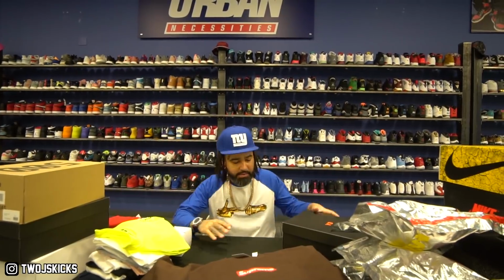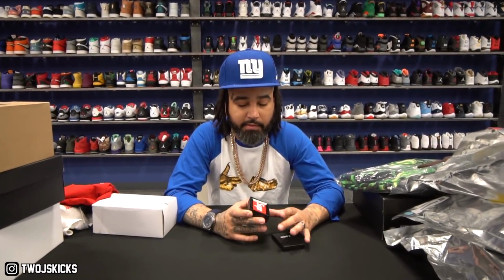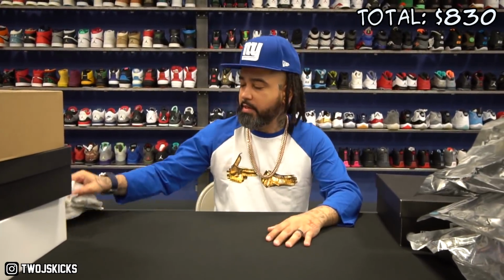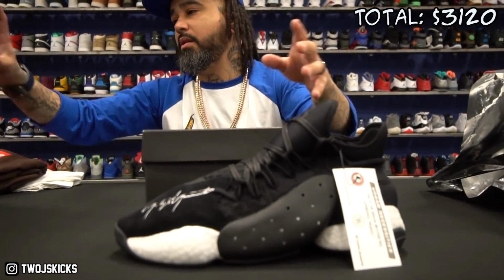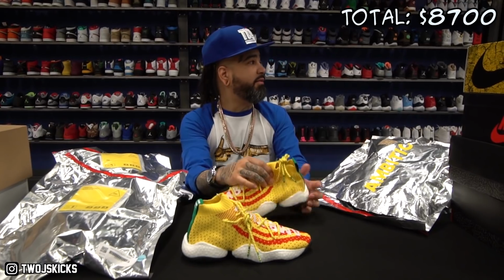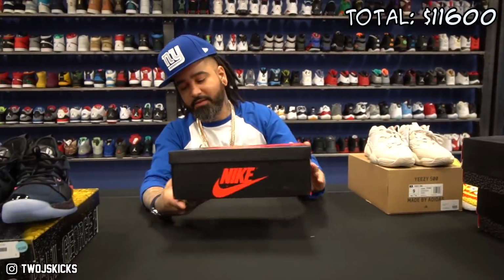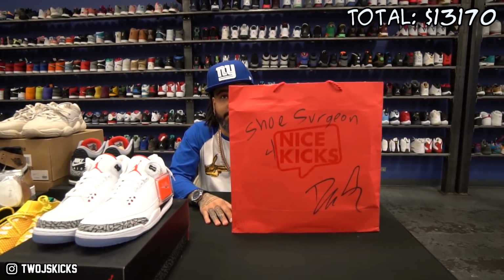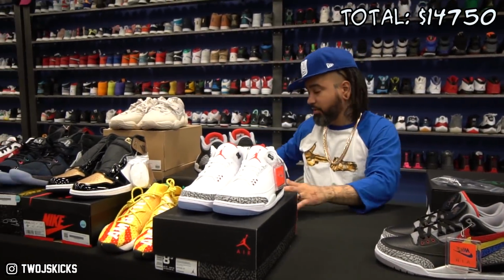$15,000 worth of All-Star weekend PICKUPS!!!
Want to be on the Two J’s YouTube Channel?

Make sure to include your name and social media info to be considered.